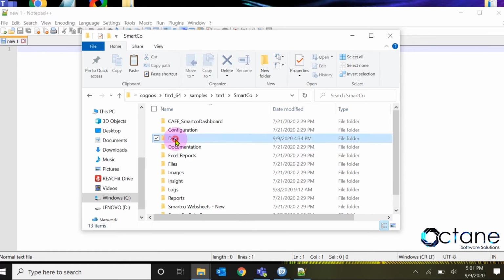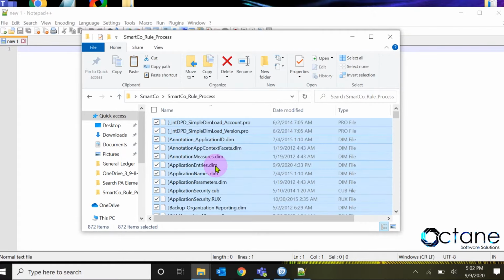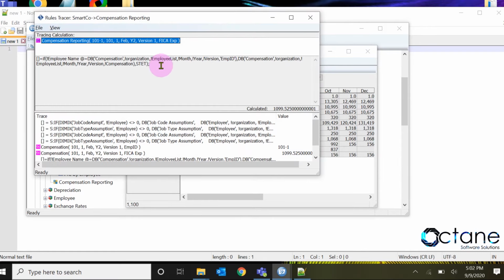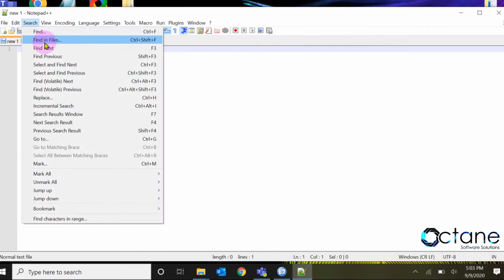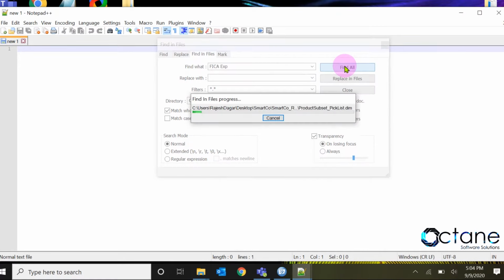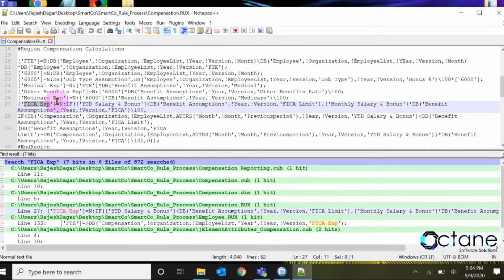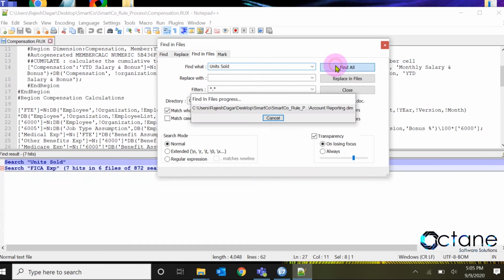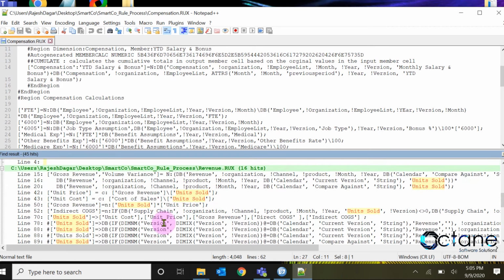Octane Tutorial : How to search for elements in Planning Analytics TM1 using Notepad ++